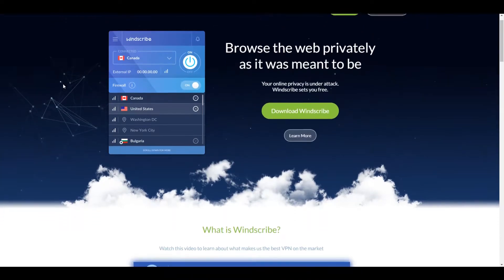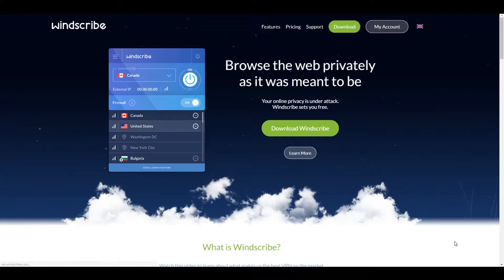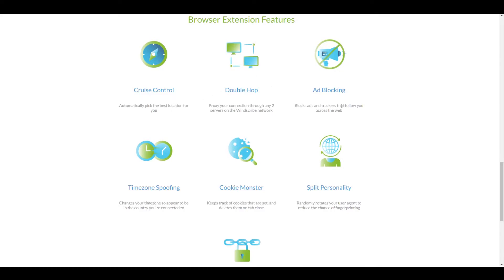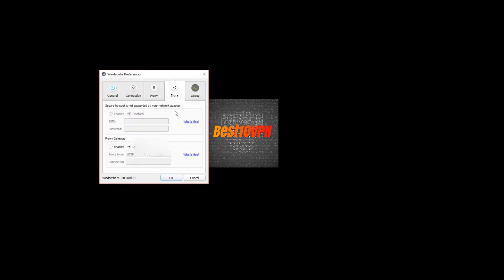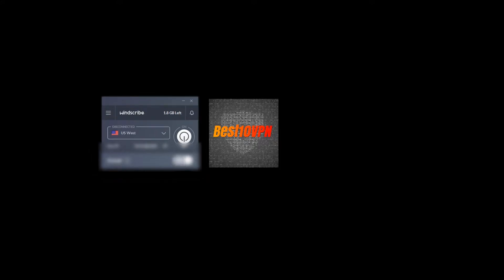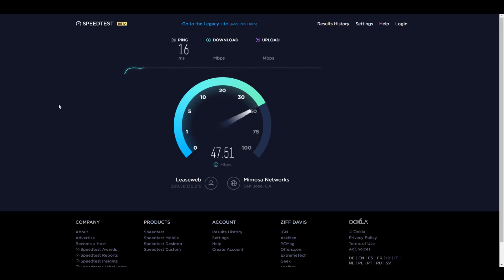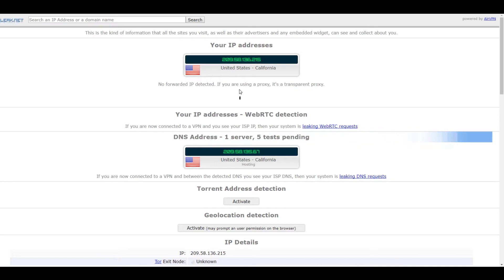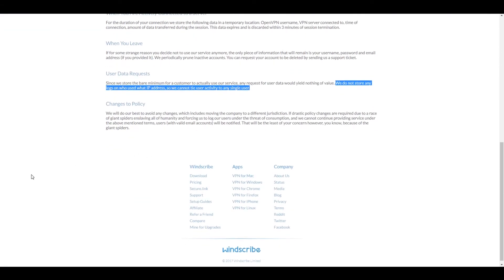Should You Buy Windscribe? Windscribe Review